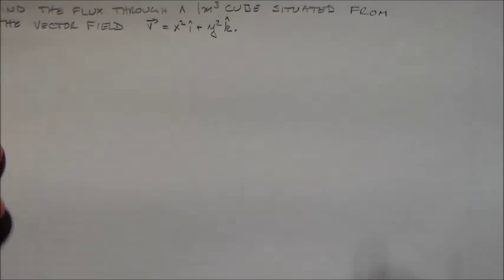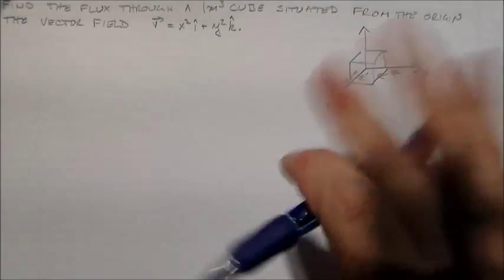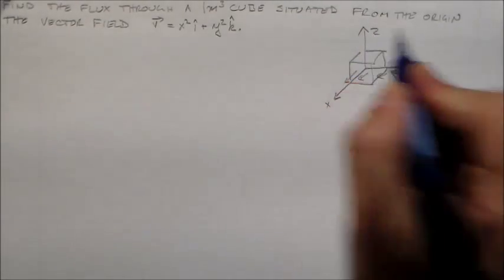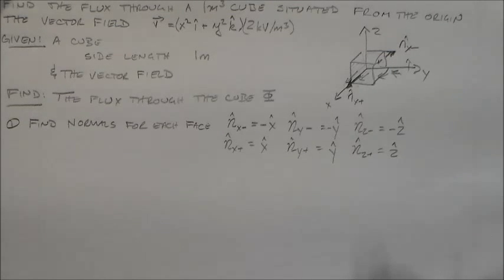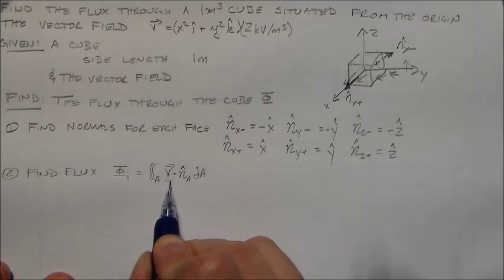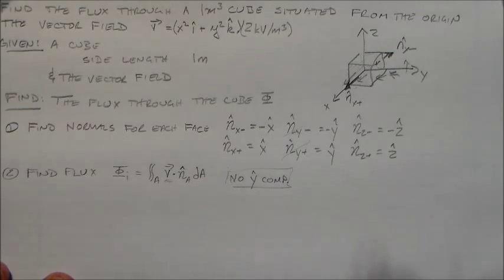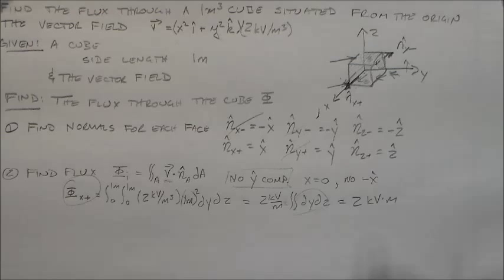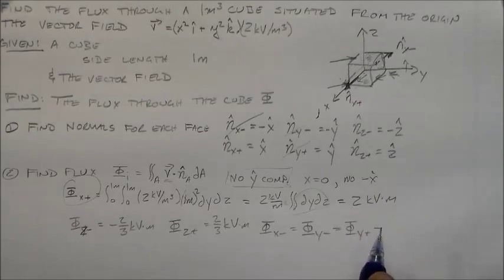Find the Flux through a Cube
A simple example of finding the flux through a closed object that needs to be handled by parts.